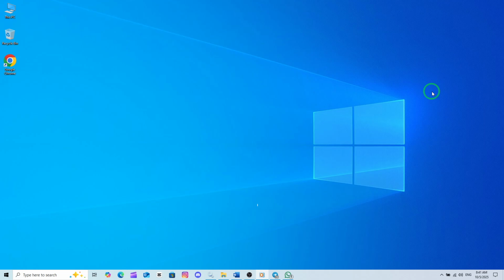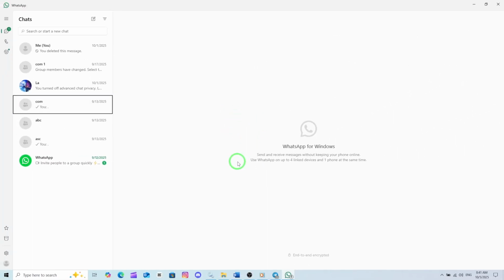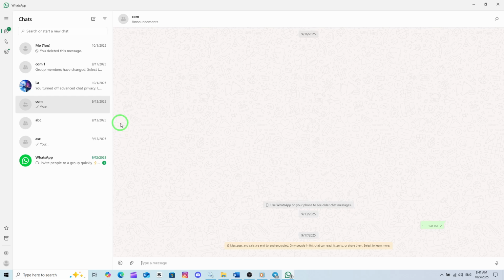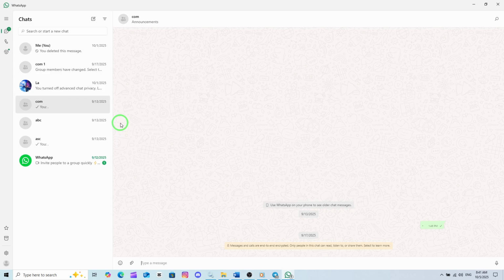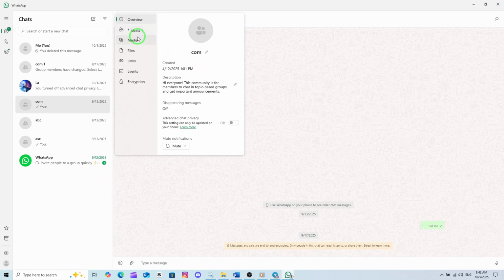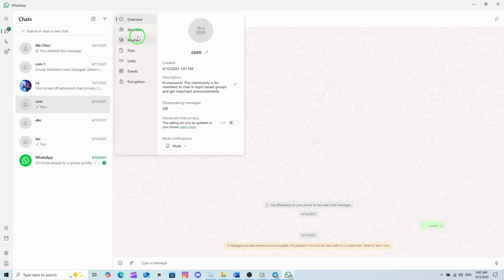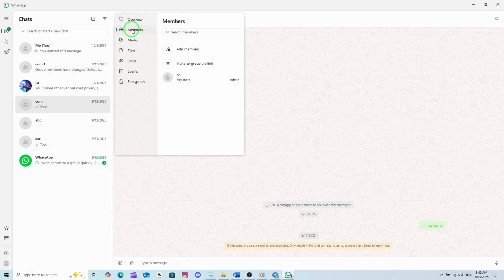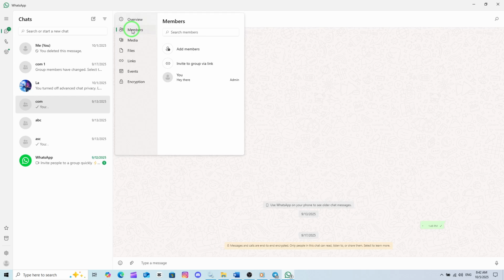How To Find Community Admins On WhatsApp App On PC (New Update)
Learn how to find community admins on WhatsApp app on PC with the new update. This quick and simple guide will show you the exact steps so you can identify admins easily.

1. Open WhatsApp app

2. Find the community you want and open it

3. Click on the community`s name to open info

4. Enter to Members-
Timeline:
00:00 Start
00:12 How to do it
01:05 End